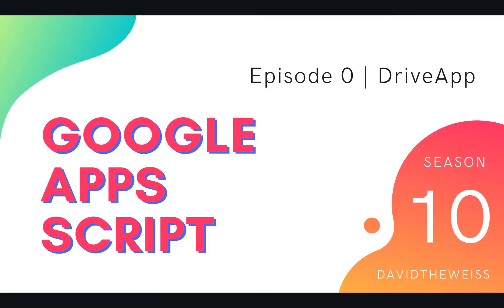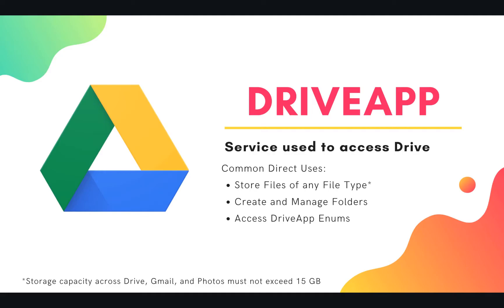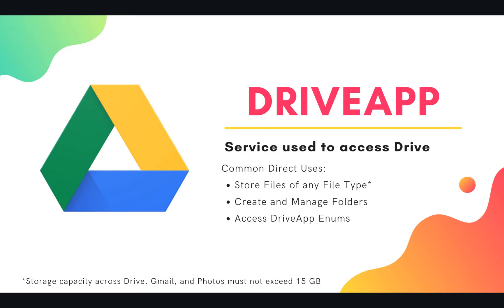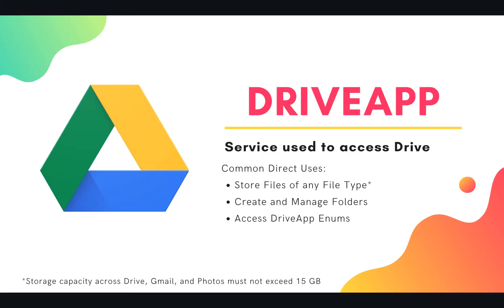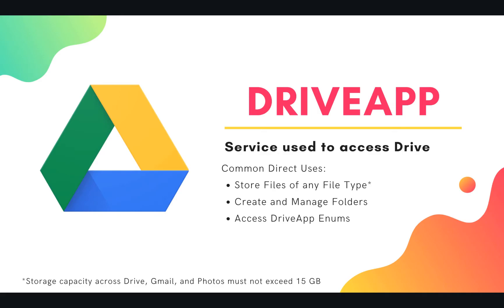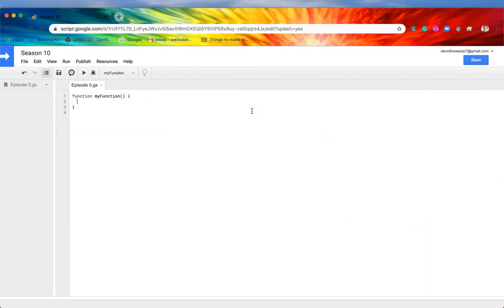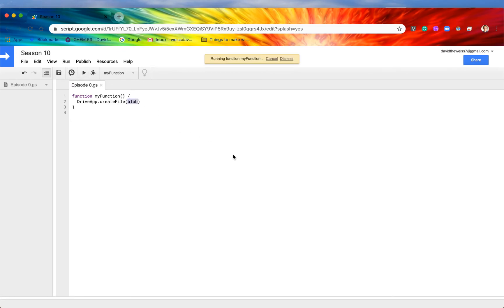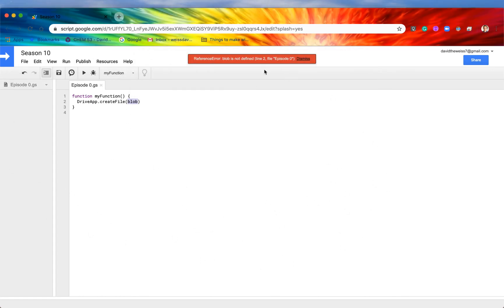DriveApp Introduction - Episode 10.0 | Apps Script ~ Drive Service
Hey Coders! If there is a cornerstone within the G Suite, I'd give that title to Google Drive. Google Drive is your file storage system that holds all of the files to your familiar Google products, such as Sheet, Docs, and Slides. However, it doesn't just stop there. Google Drive can be the storehouse to literally any file type, whether it's .jpg, .mp4, .py, .html, .pdf, .xlsx ... and this list continues ad infinitum! Thus, knowing the DriveApp in Apps Script is critical to creating well-connected and highly efficient apps. In this season we're going to learn just that.